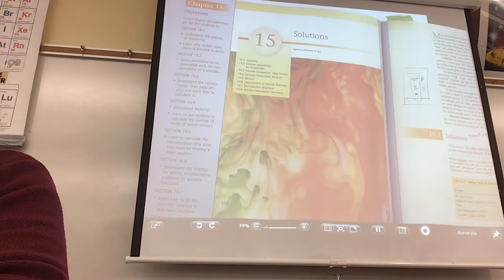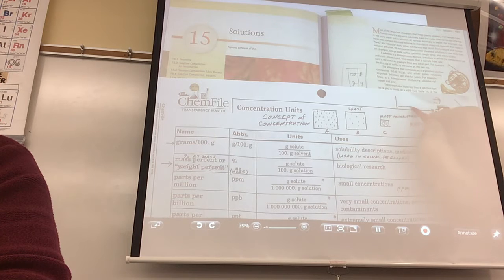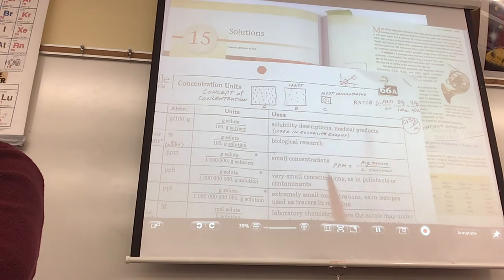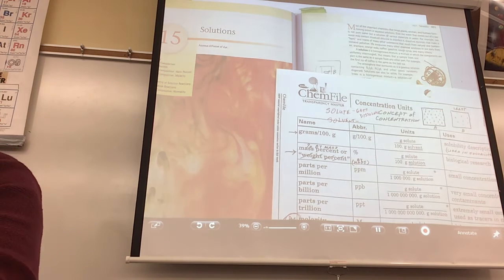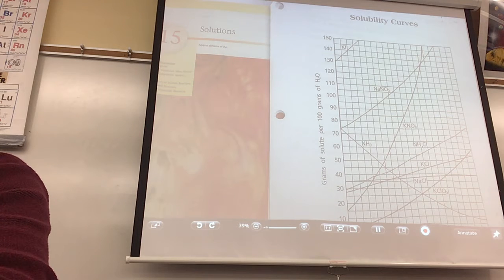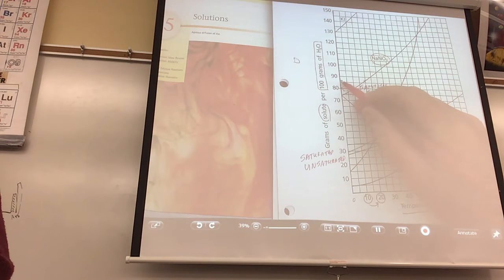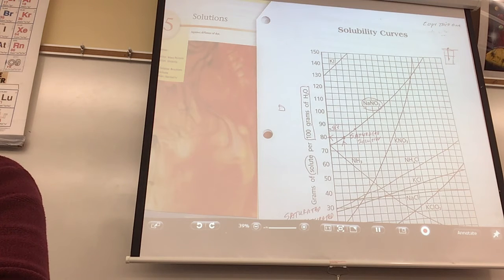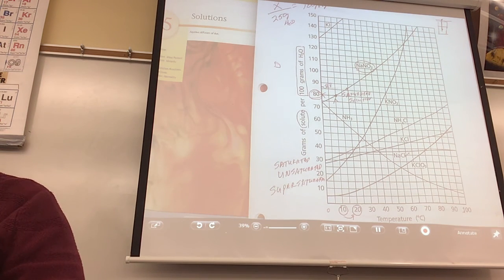April 15, 2021